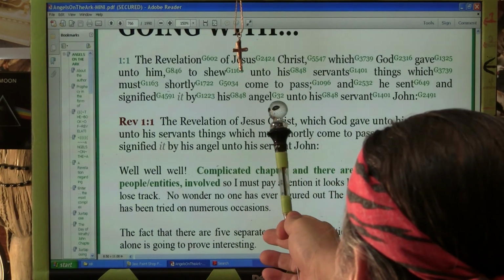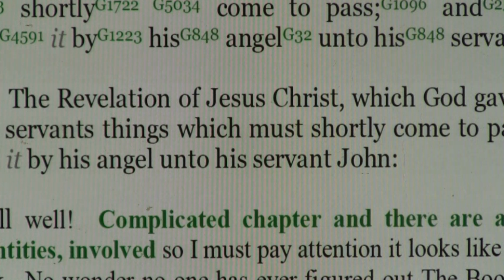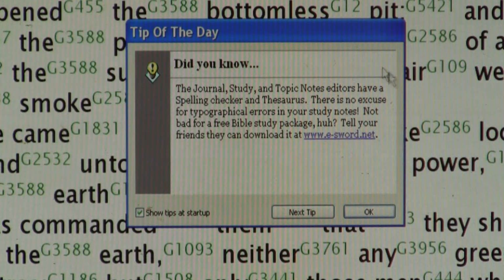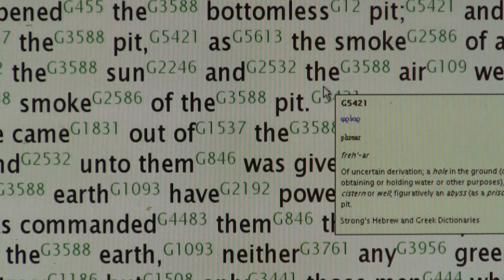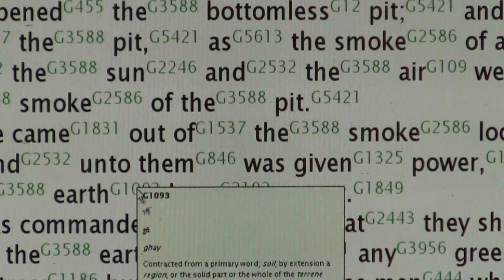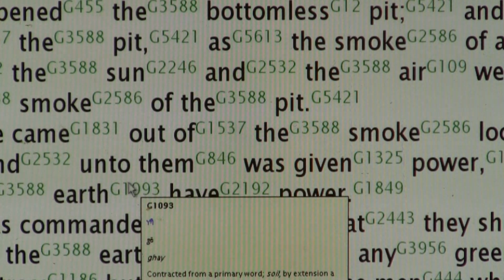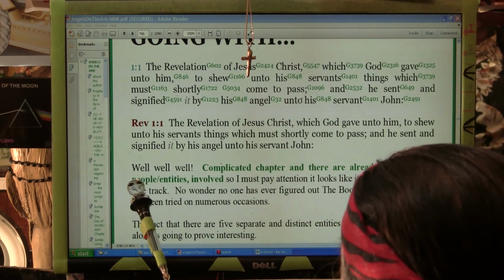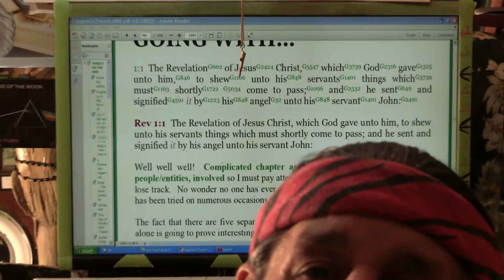ALIENS WROTE UR BIBLE & Created Ark of Covenant + FUKUSHIMA FUCKING US100 CHERNOBLES @ATIME 5/8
BOOK NO LONGER ON SALE

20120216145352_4